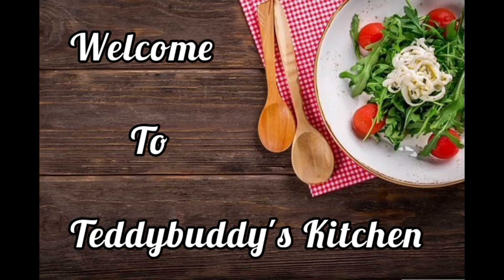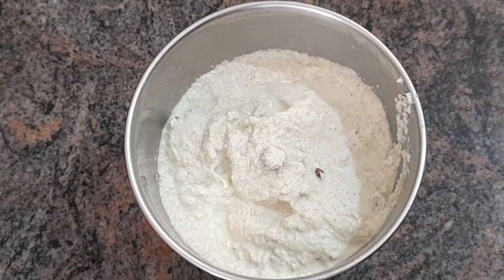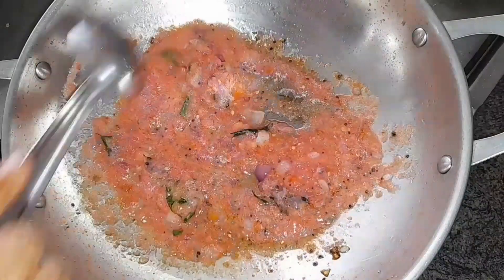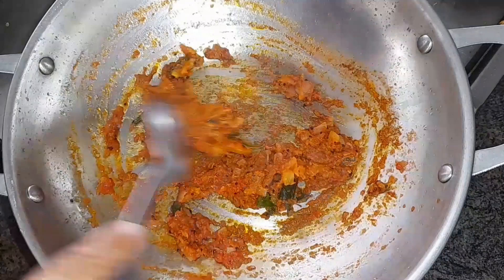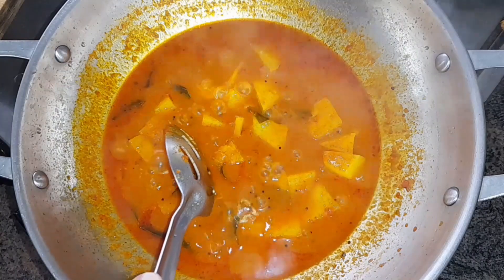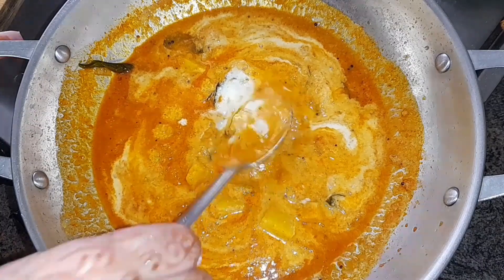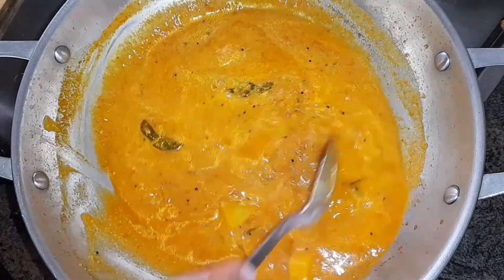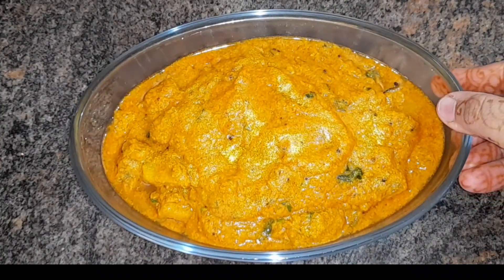Urullaikilangu Poricha Curry